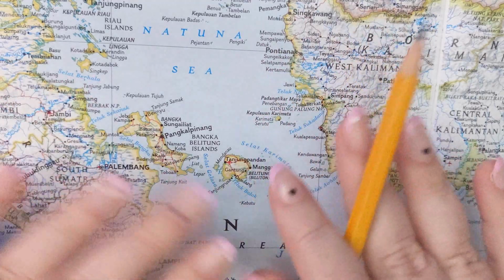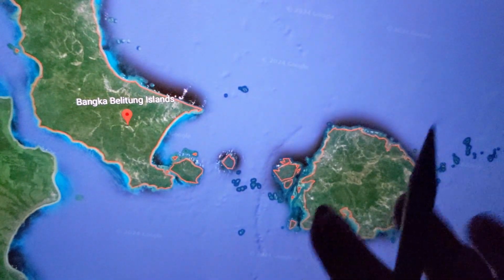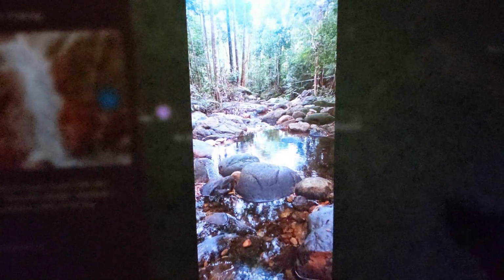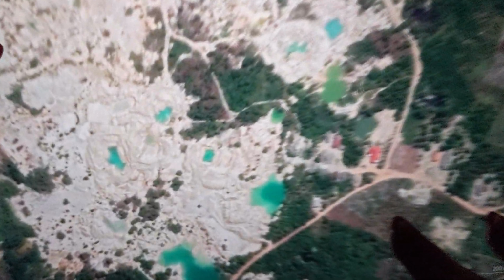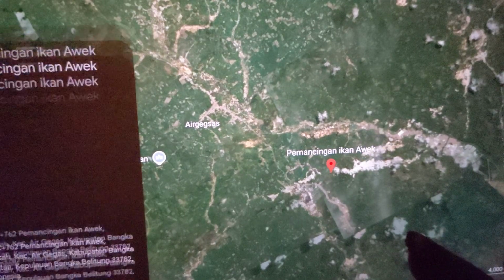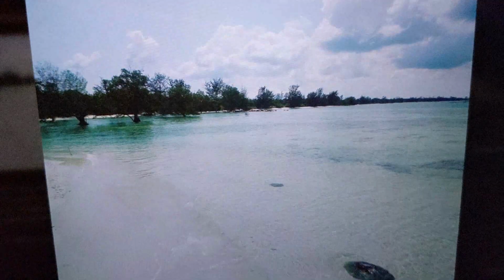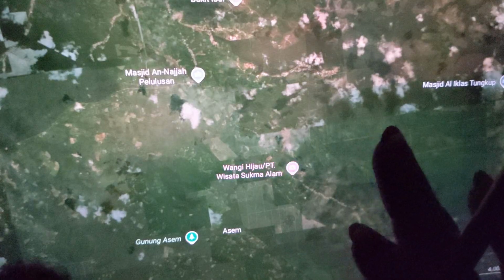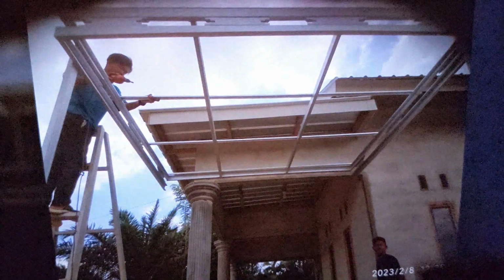ASMR ~ Bangka Belitung Islands, Indonesia History & Geography ~ Soft Spoken Map Tracing Google Earth